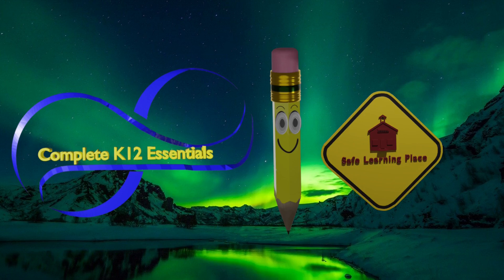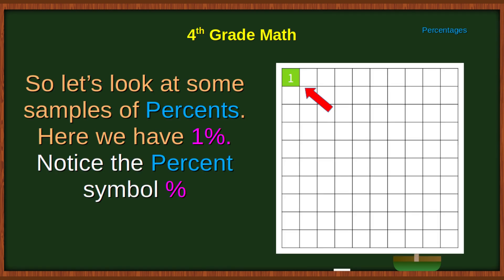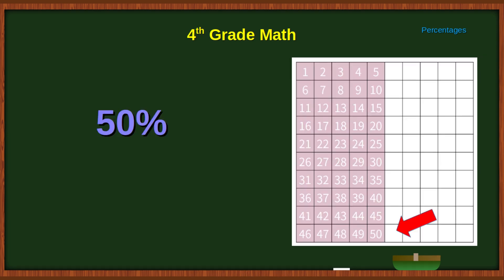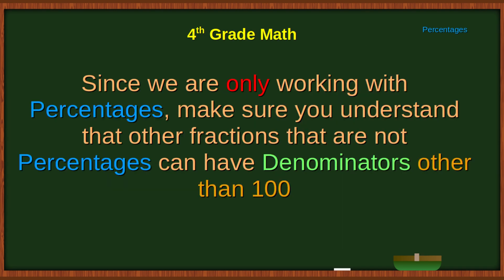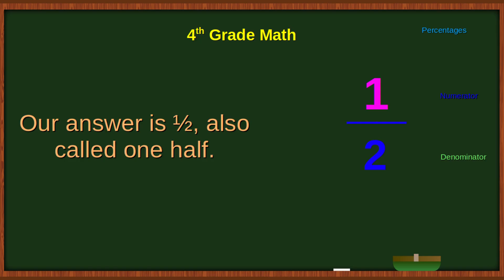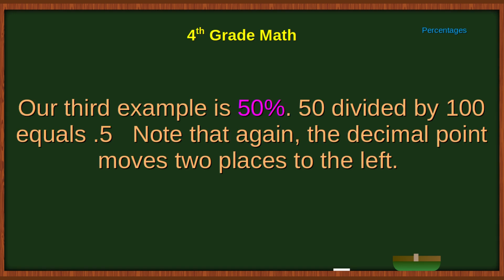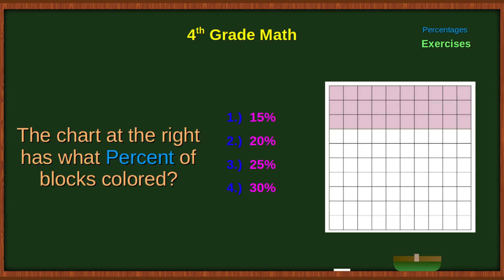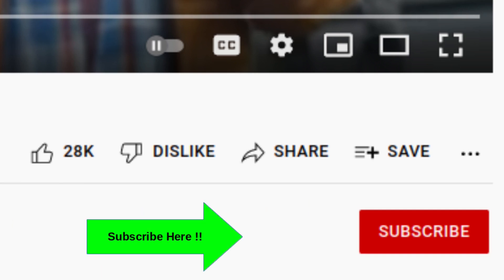4th Grade Math | Introduction to Percentages Part 1 includes exercises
4th Grade Math | Introduction to Percentages Part 1 with your host
Mr. Pencil who teaches you every step necessary for long term learning and application to higher math.  Video sample from our members only website. * * * * * * * * * * * * * * * * * * * * * * * * * * * * * * * * * * * * * * Welcome to the Complete K12 Essentials Youtube channel!